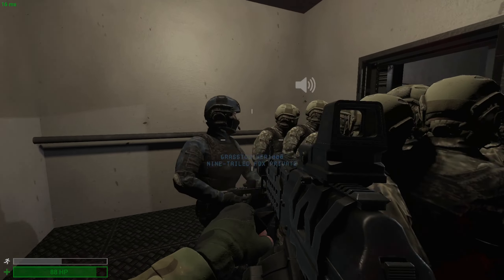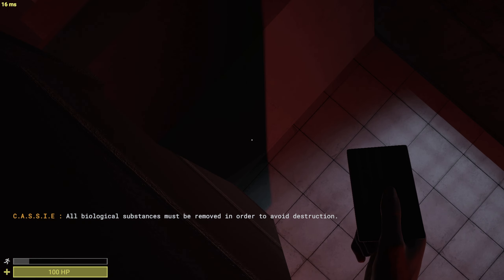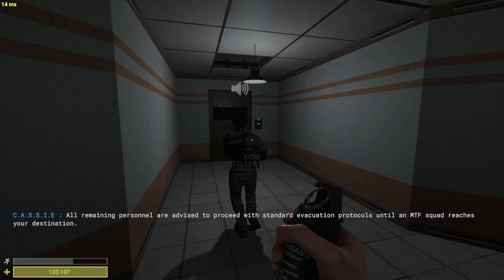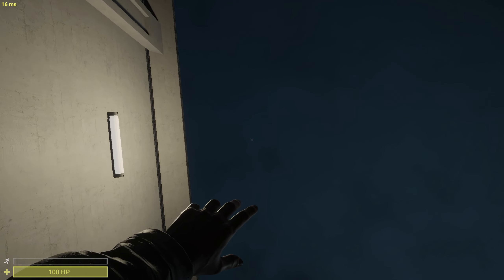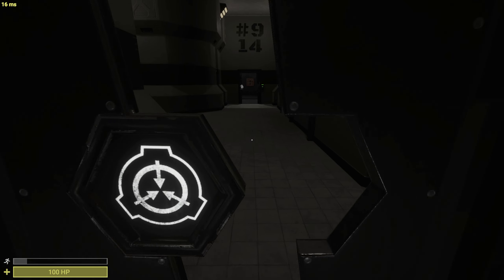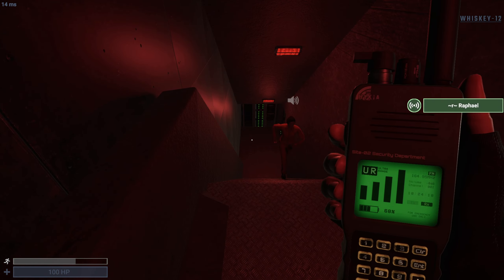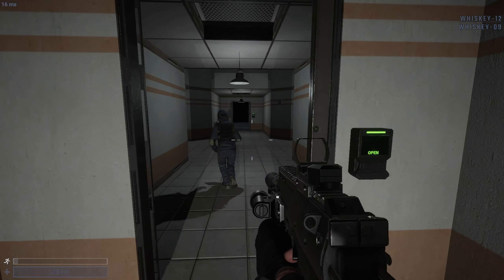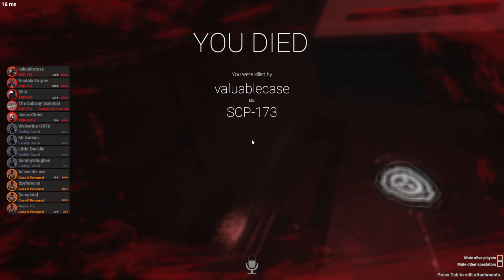SCP:SL - Hiding a Cuffed D-Girl From My Own Team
Sometimes your own teammates, not the SCPs, are the biggest threat to your success. There might also be an escape at some point ;)

Thumbnail is an edited screenshot (I added female head and text) from an animation created by the amazingly talented @DrPriSCP .

Server- Freya's Fortress
Game- SCP: Secret Laboratory